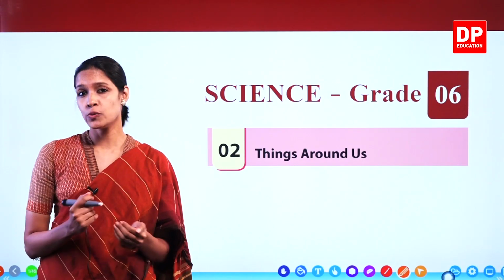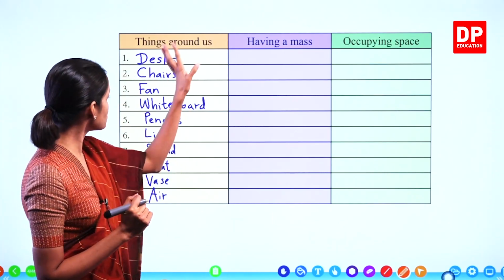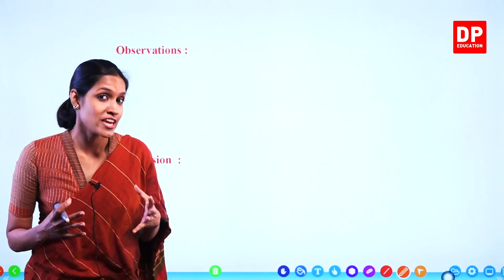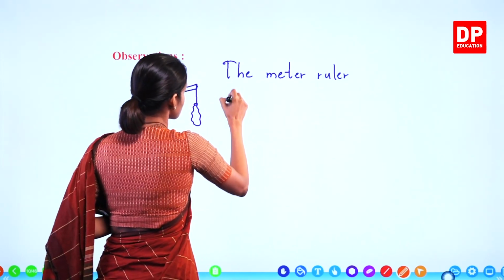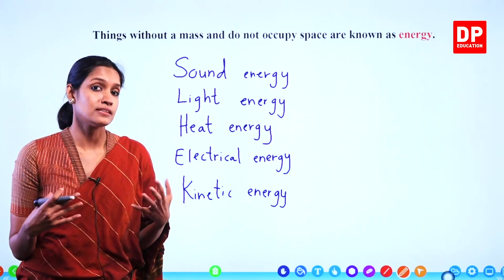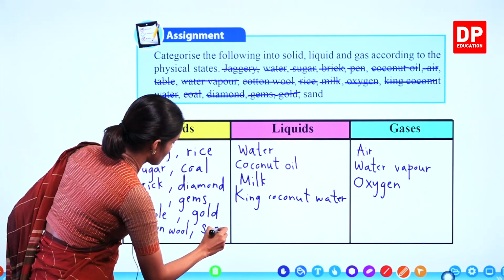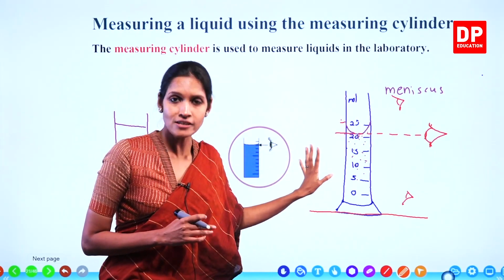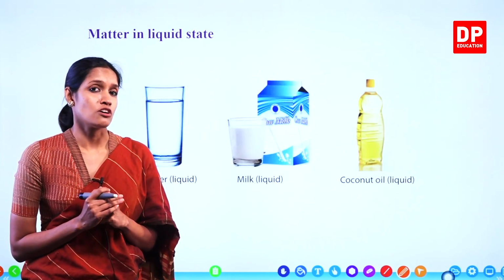Lesson 02 - Things Around Us (Part 01) | Grade 06 Science in English